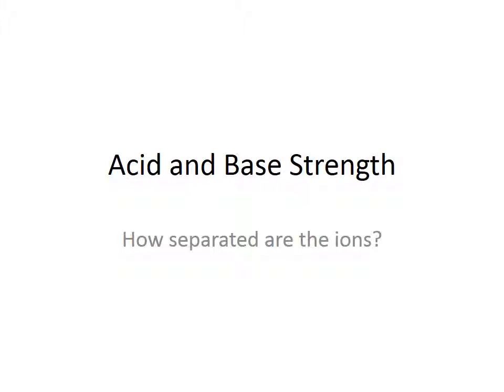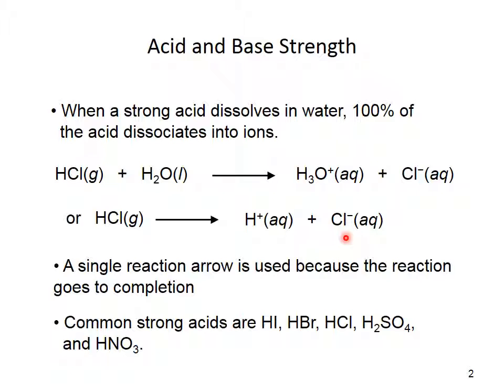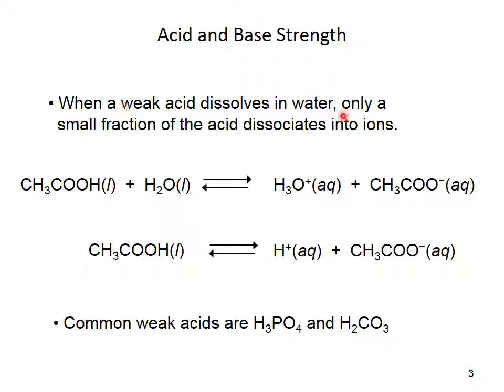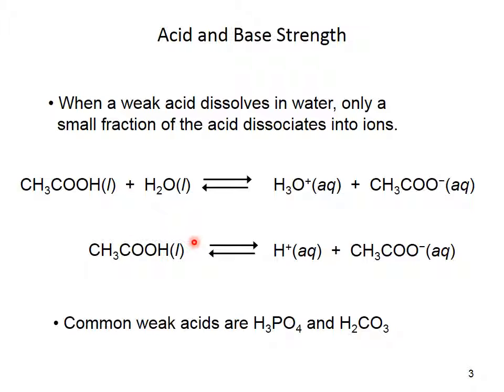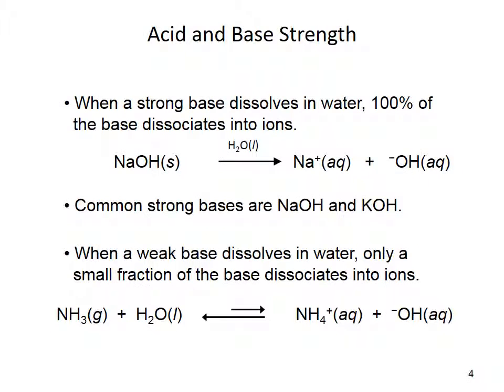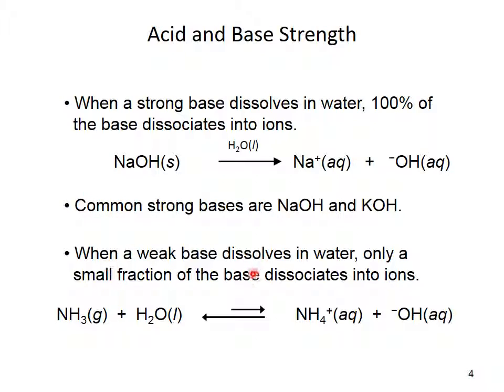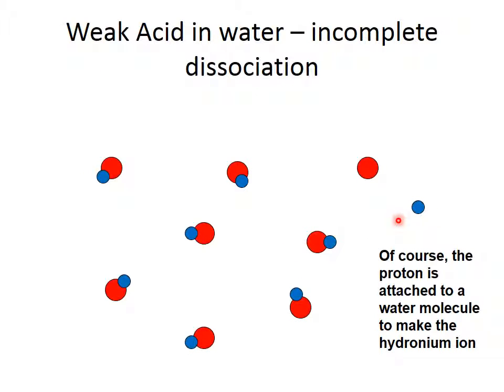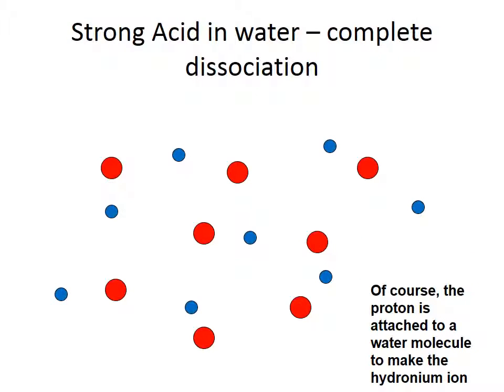39 Acid and Base Strength